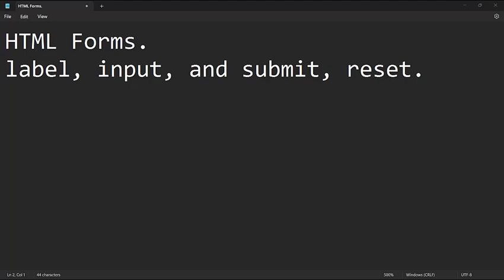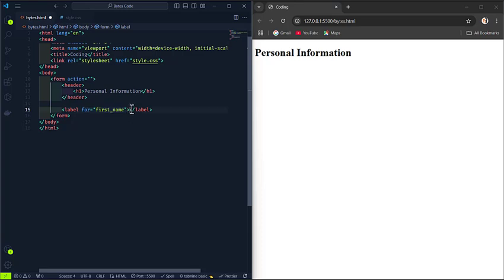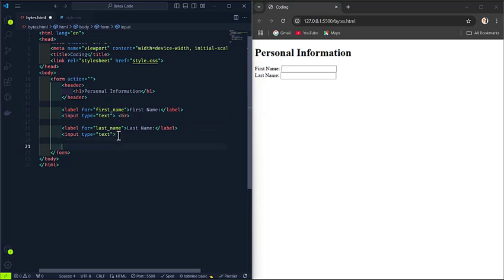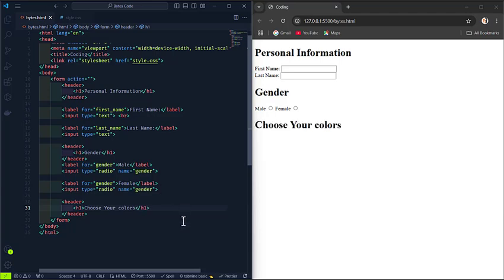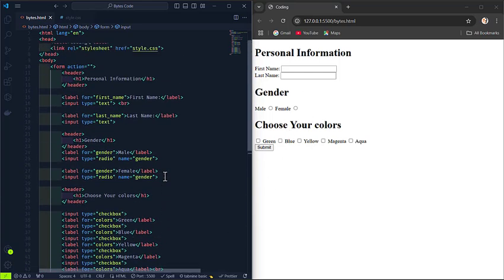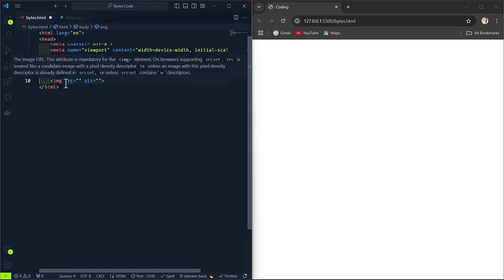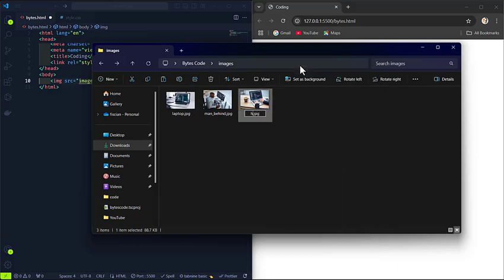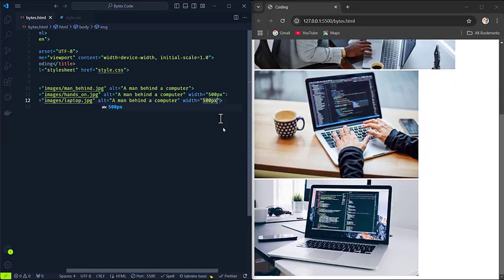HTML Forms and Image.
This lesson is based on how to insert images on your webpage and also additional lesson on html forms.